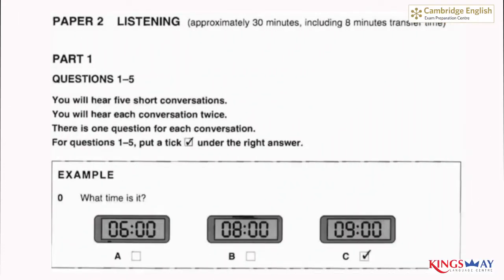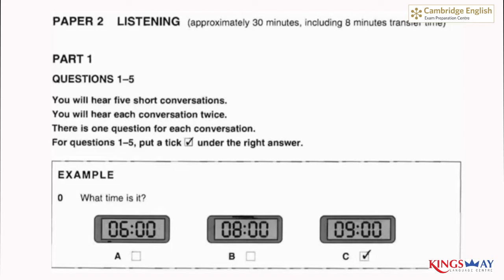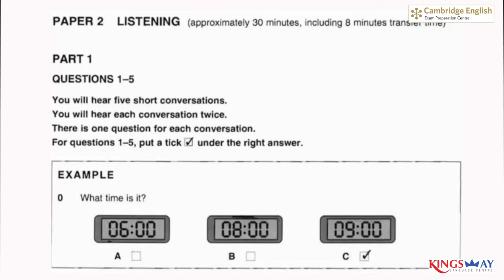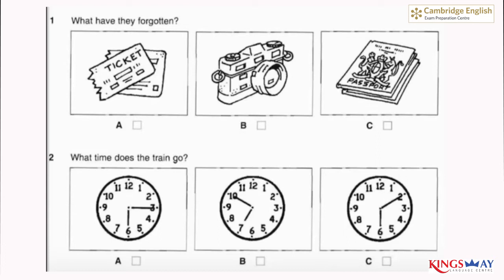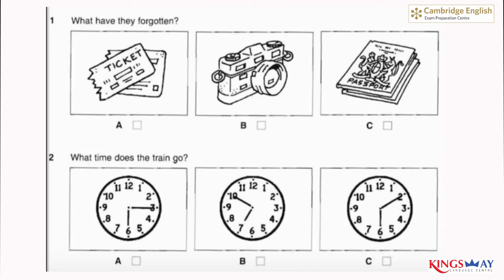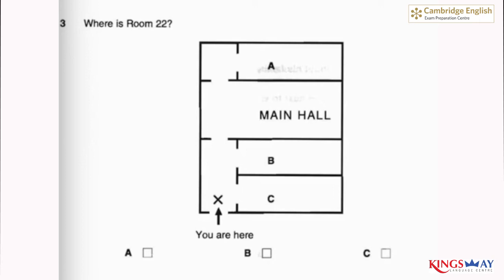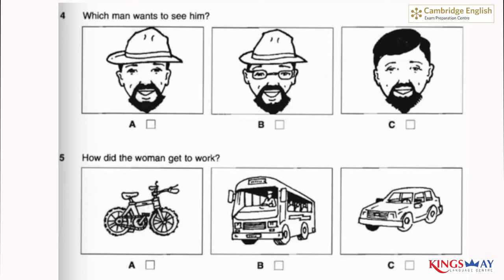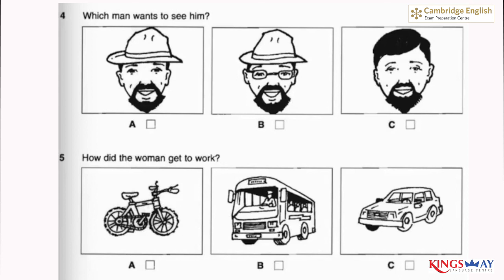Cambridge English Key. Listening Part 1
This lesson is very useful for those who wish to sit for Cambridge Exams and those who wish to improve their listening and speaking skills.